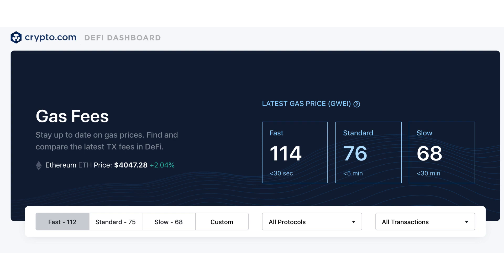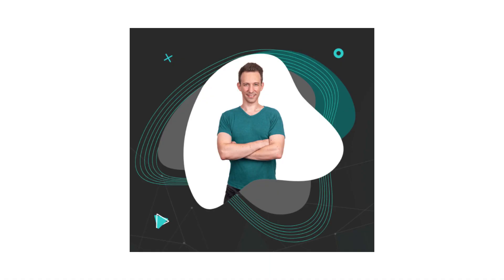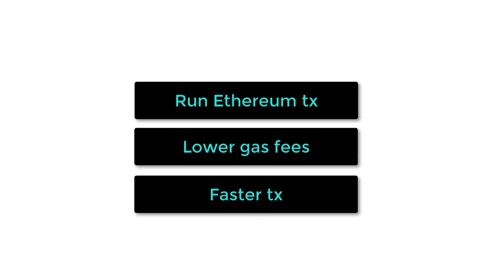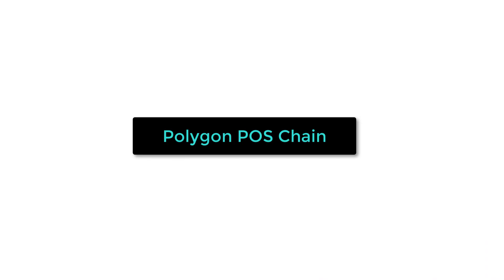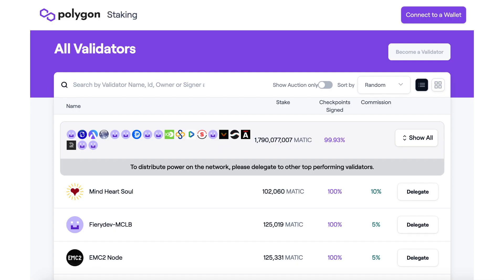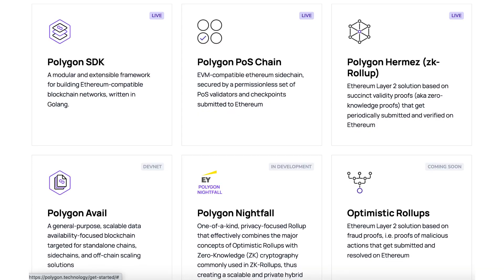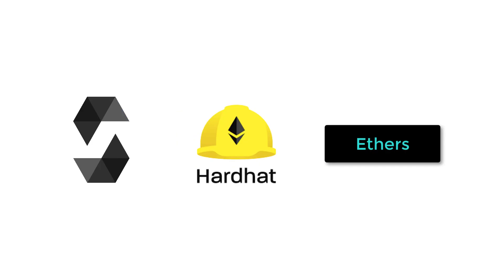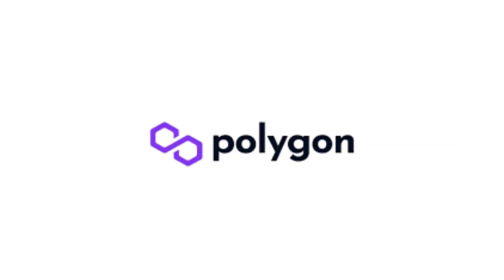Polygon in 2 mins